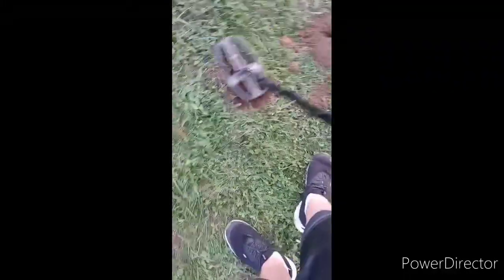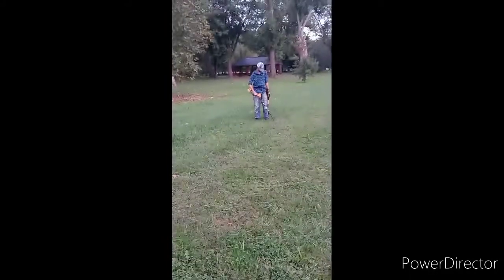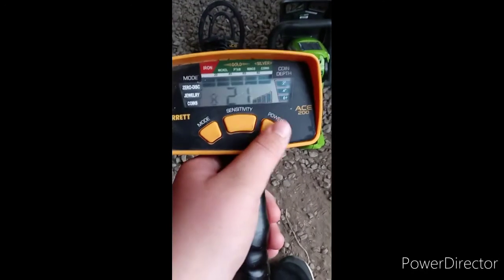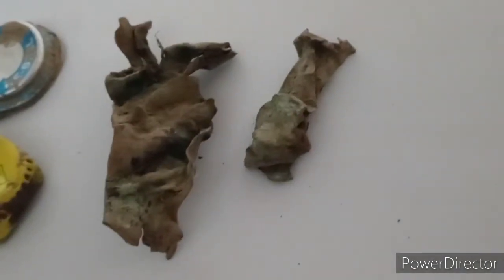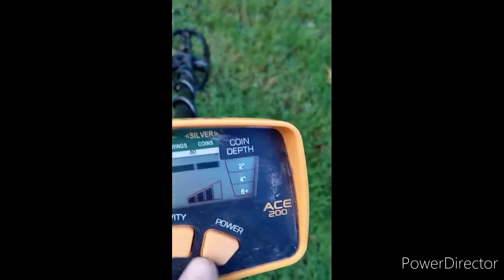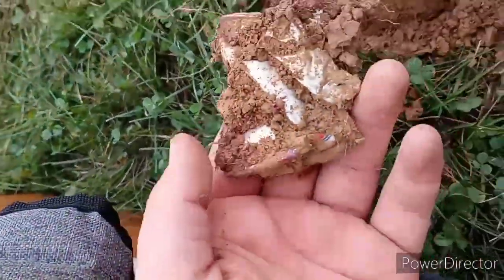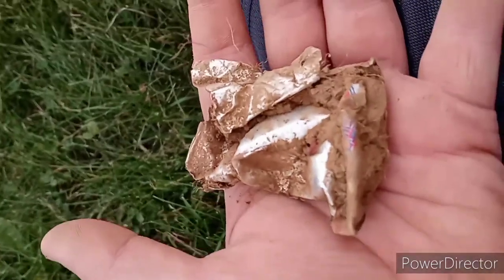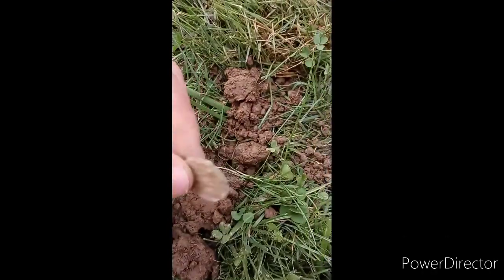Metal Detecting in various places with.... Shane from Darby's down home detecting